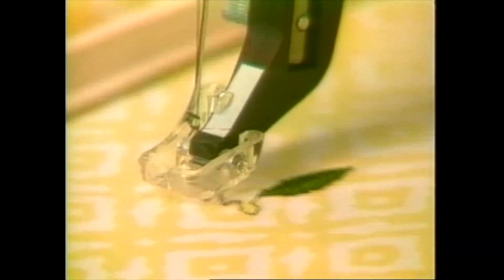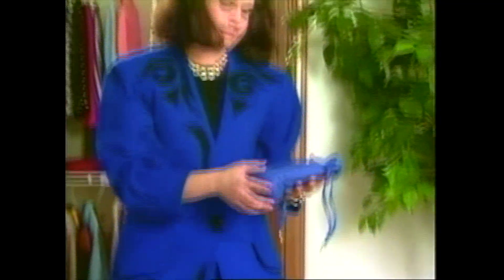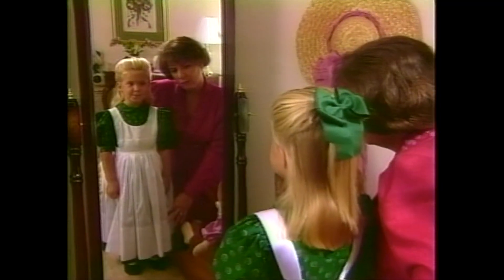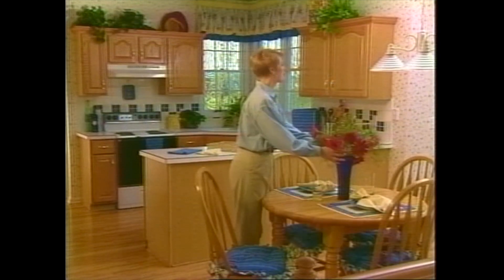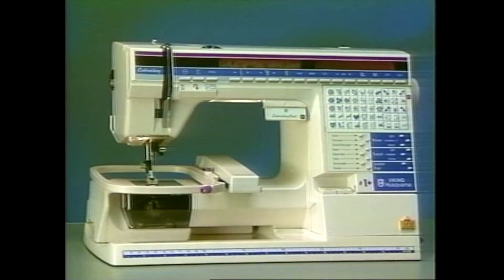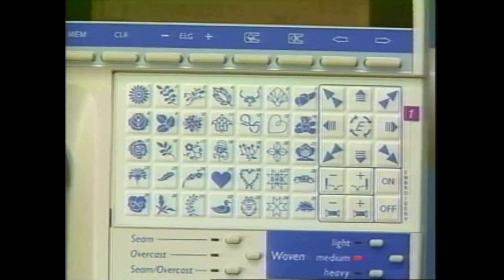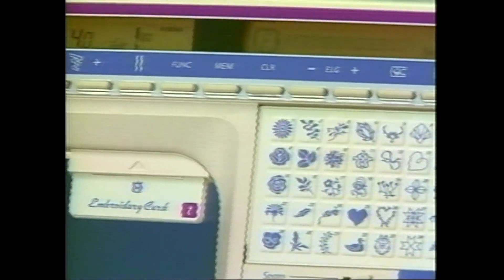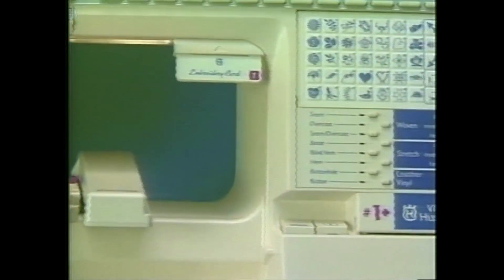Viking Husqvarna 4